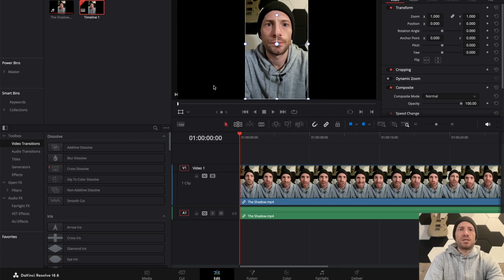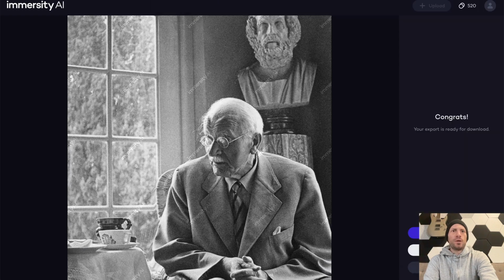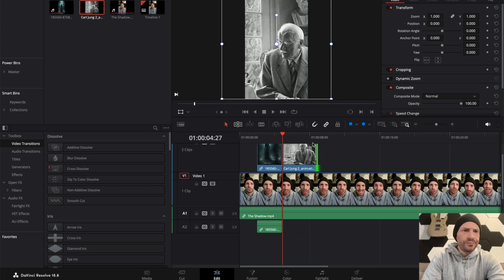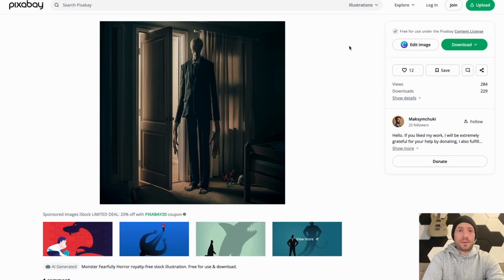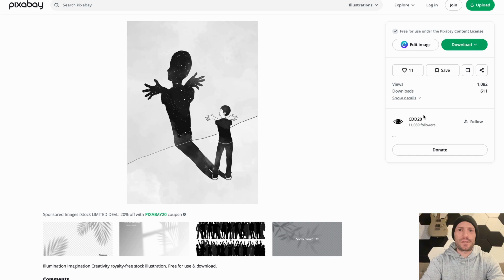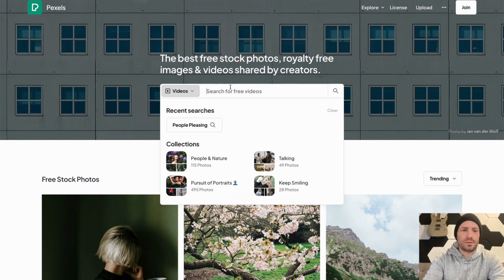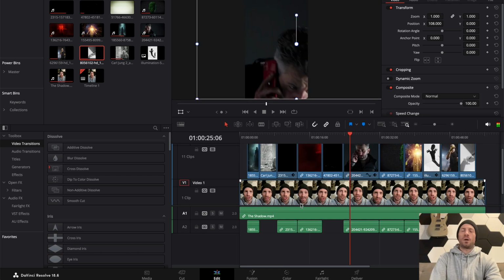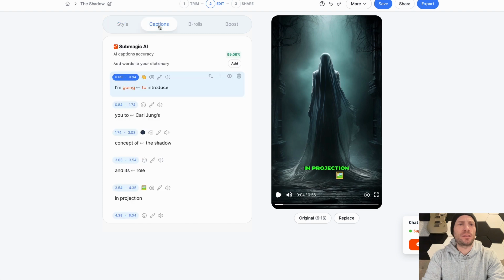Low Cost Content Marketing On Social Media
Learn you how to use powerful, free and low cost ools like DaVinci Resolve, Teleprompter apps, Immersity AI, ChatGPT, and Submagic to craft high-quality, budget-friendly videos.

Learn how to:
Create stunning visuals using FREE stock footage sites like Pixabay and Pexels.
Quick start with DaVinci Resolve - the free video editing software used by professionals.
Craft captivating scripts with the help of AI writing assistants.
Add clear & engaging voiceovers with Teleprompter apps.
Boost engagement with subtitles powered by Submagic.
This method works for almost any business that can market to an audience.

This process helps to:
Increase brand awareness
Skyrocket engagement